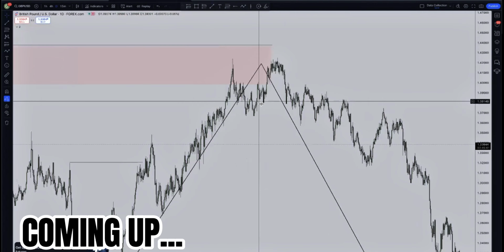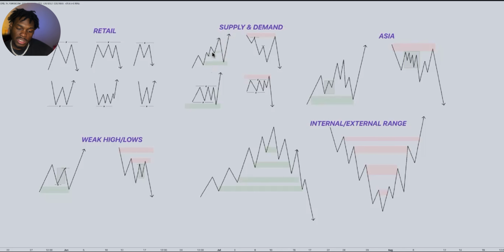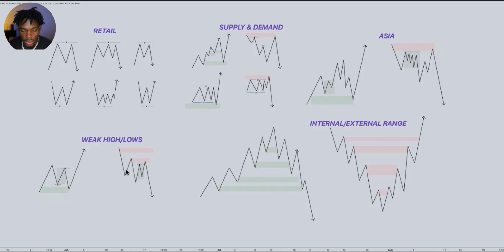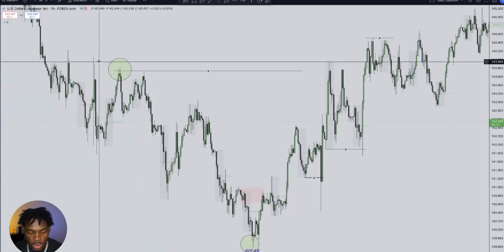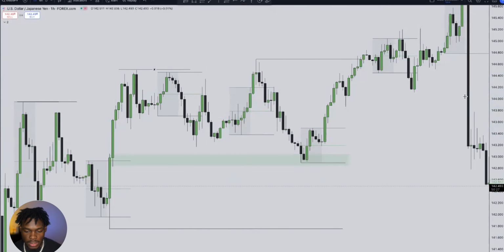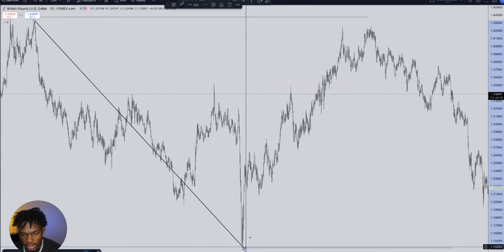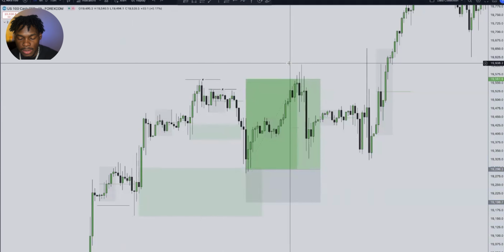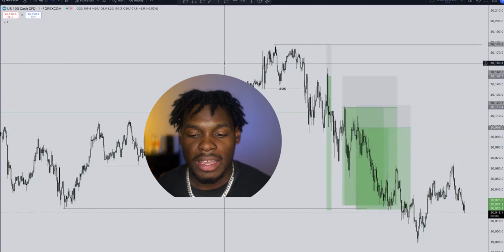Liquidity Tells You EVERYTHING (INSANE VALUE)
0:00 - Intro
1:16 - Types of Liquidity
9:18 - Real Example 1
11:46 - Real Example 2
14:24 - Real Example 3
16:32 - Asia Liquidity Example
18:15 - My Favorite Liquidity Strategy
20:25 - Entering Markets Daily
22:50 - BONUS EXAMPLE

In todays video we are going over everything liquidity and breaking it down to a science. I hope this helps because this is how it helped me. There will be plenty of other videos on LIQUIDITY TRADING in the near future. ⭐️

If you are a beginner or even intermediate trades these videos will be perfect for you 👇🏿

The Simplest Day Trading Strategy to Become Profitable (SMC)

 Liquidity tells you everything!!